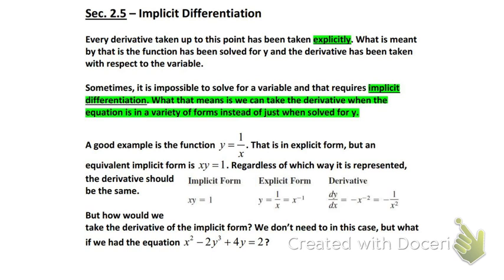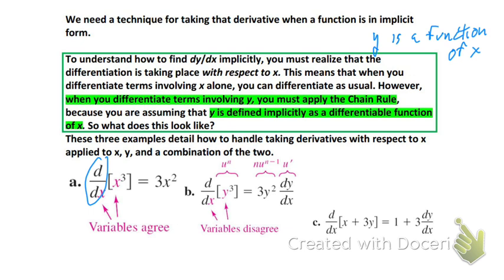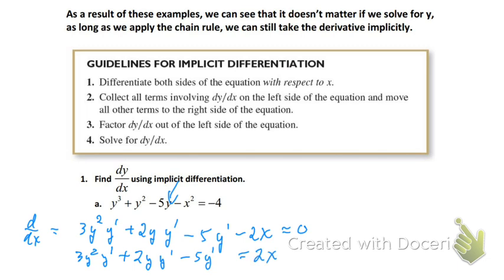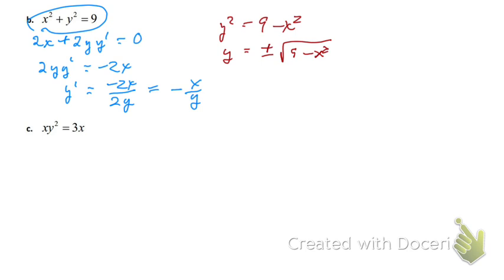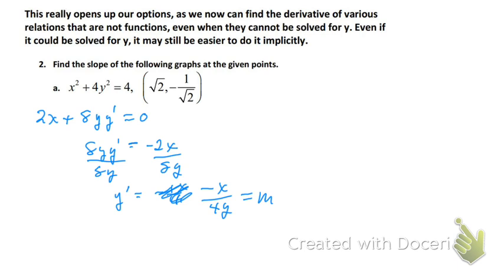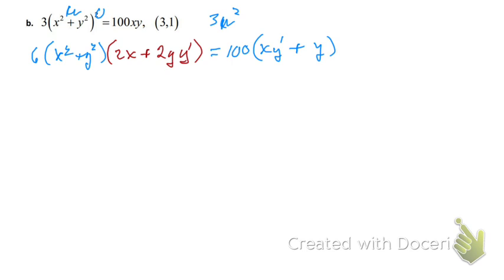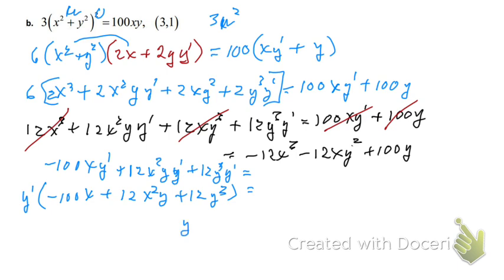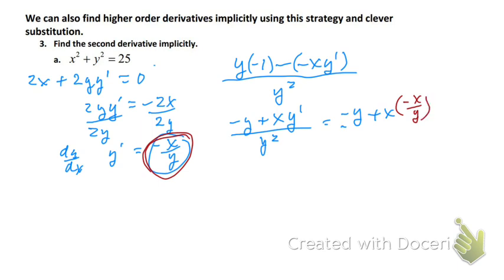Section 2.5 notes -- Implicit differentiation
So far, the rules about differentiation we've studied were based around the fact that the functions were already solved for y. What happens when that's not the case? The answer: implicit differentiation.